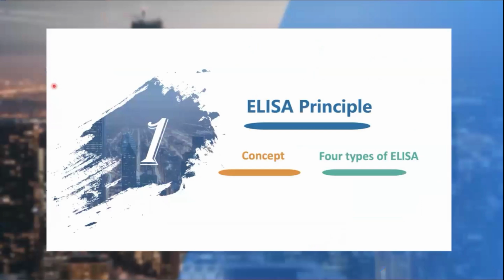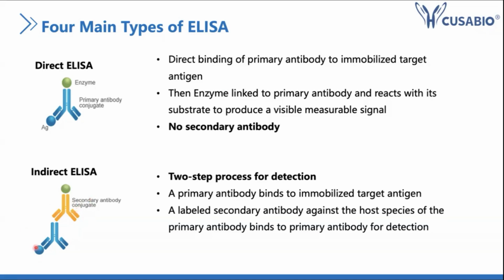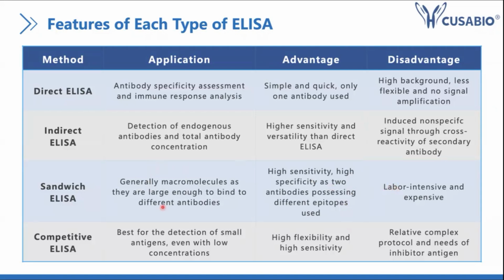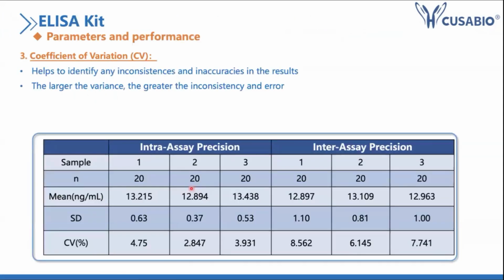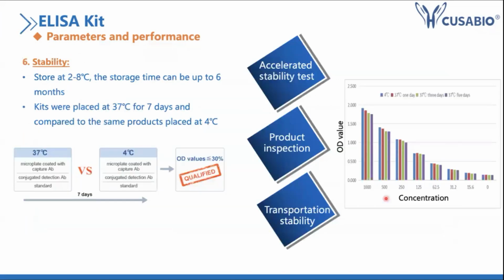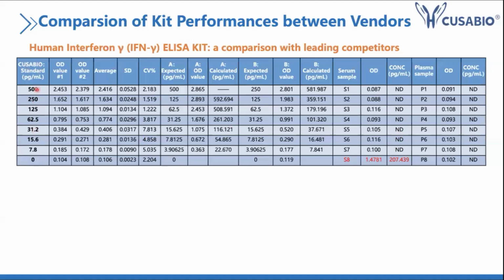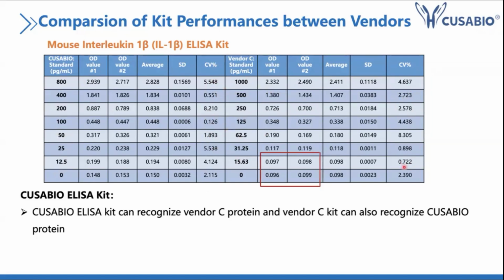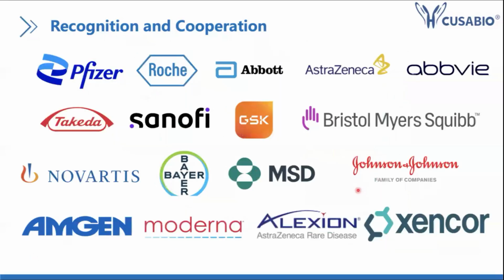Knowledge of ELISA High-Throughput Detection Techniques - Webinar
ELISA (Enzyme-linked immunosorbent assay), developed in the 1970s, uses antigen-antibody binding and enzyme catalysis to produce color changes for immune response analysis. It's easy to use, highly sensitive, and specific, making it vital in life sciences, clinical diagnostics, and environmental monitoring. Assay kits simplify research by removing the need for complex reagent preparation.

Since 2007, CUSABIO has offered high-quality, ready-to-use assay kits with rigorous quality control and a 100% Risk-free Performance Guarantee. Leveraging years of R&D and a proprietary platform, CUSABIO’s ELISA kits provide reliability and efficiency for researchers worldwide. This lecture will explain ELISA principles, CUSABIO’s quality controls, and product benefits, providing essential technical knowledge for researchers.